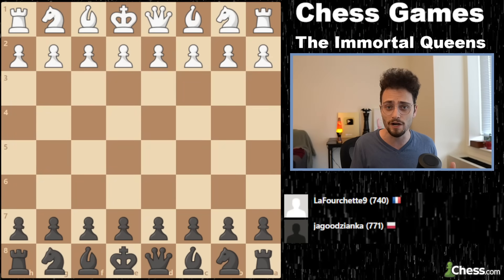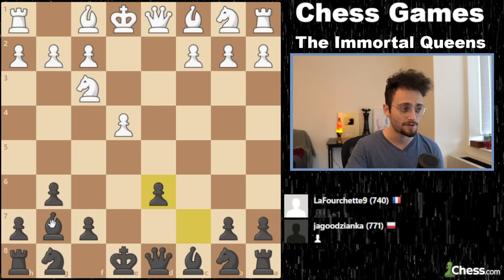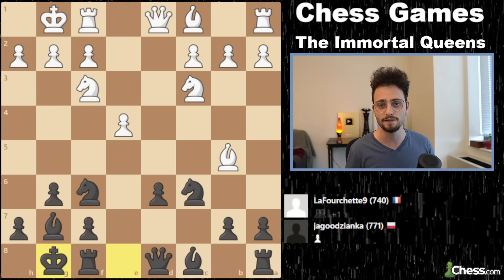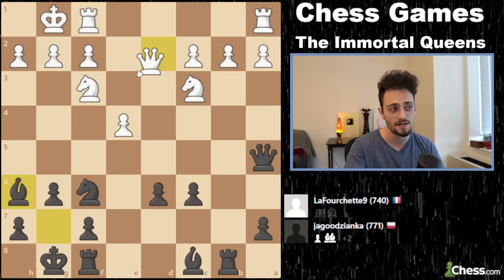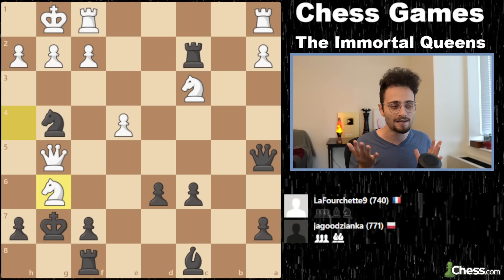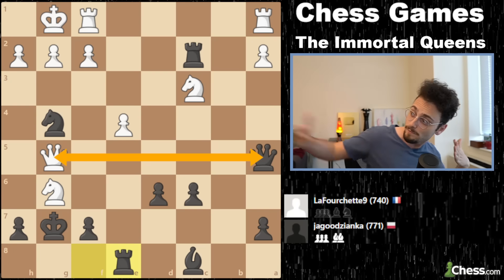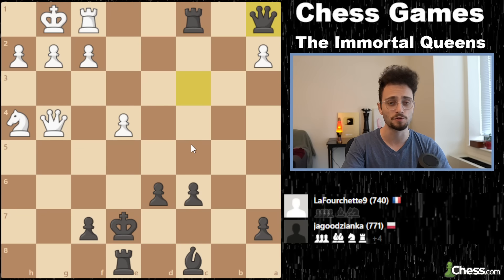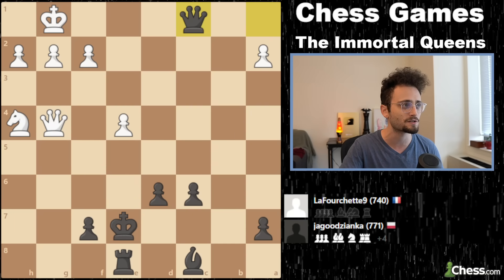1 Chess Game. 10 Queen Blunders.